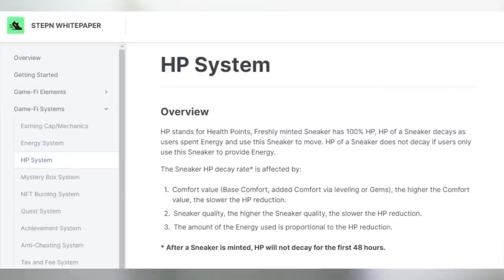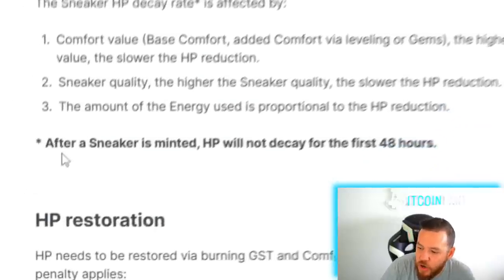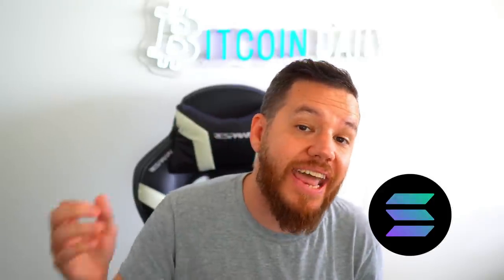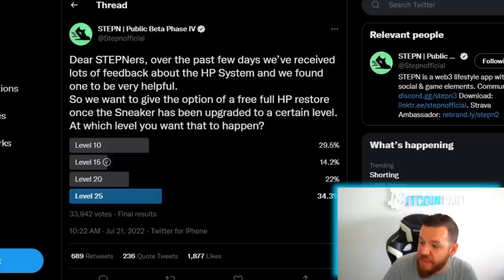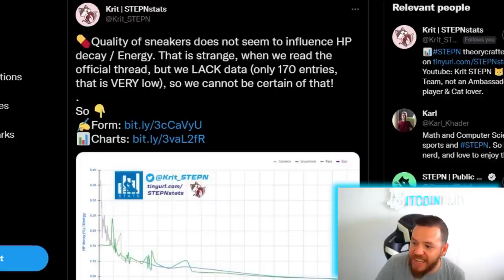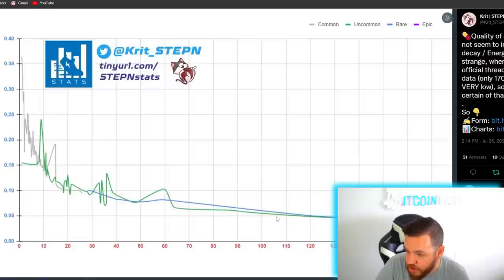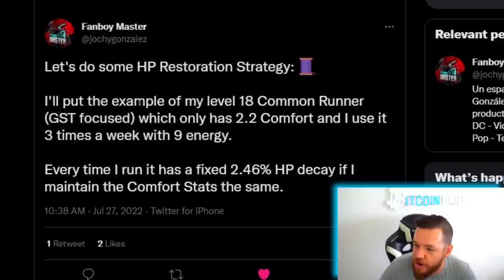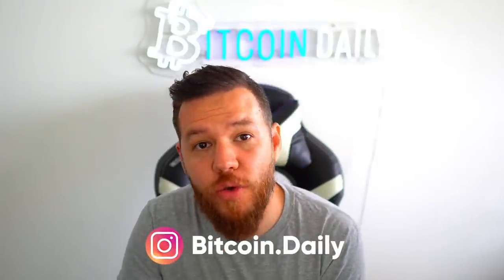STEPN HP System | How To OPTIMIZE Your Sneakers! Bitcoin Daily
The new STEPN update is out! Health Points, MB Changes and More | Bitcoin Daily

🤫 Trade On Bybit With Leverage Right Now and Get a FREE BONUS Up to $5,000!!
You can get acquainted with the STEPN update, and thanks to my video, it will be easier for you to adapt to the application itself! So STEPN just had a very big update go live with 0.8.0 and many changes including the new game $GST and Gem burning mechanic of Health Points(HP).  Also, MBs were heavily changed in cost and amount of gems inside, Etherium wallets were added finally into the game for the new Ape realm, and IOS had the marketplace removed in-game APP, you will need to use the website going forward.

We do a lot of market analysis, cover cryptocurrency news, go over different trade ideas and teach you how to trade to help you get to that next level!

Watch the video! It's interesting!
💸 Get Paid 8.6% Passively To HODL Your Crypto On Blockfi! Use This Link To Get Up To A $250 Deposit BONUS!!
😆 Bitcoin Daily Social Links!!